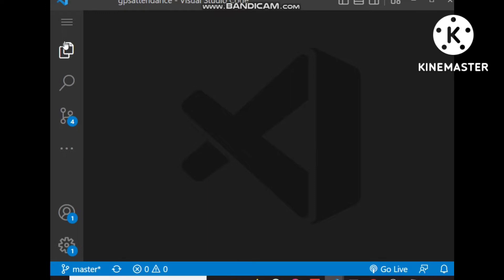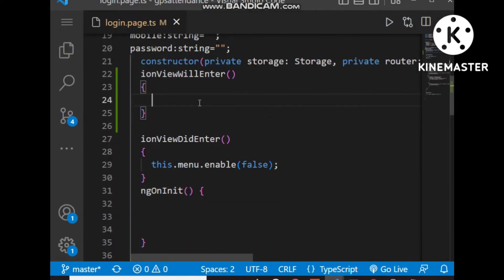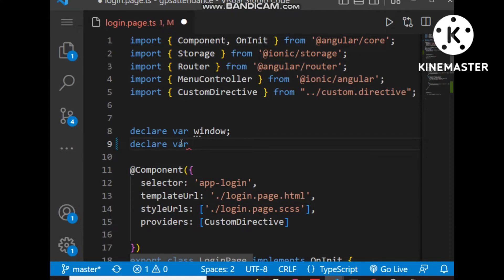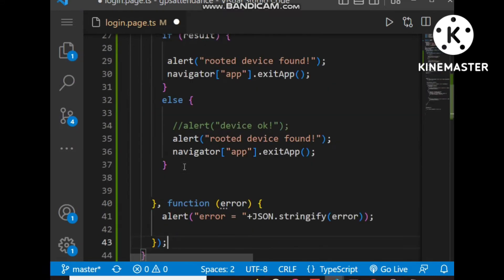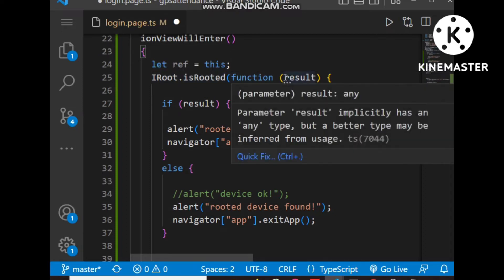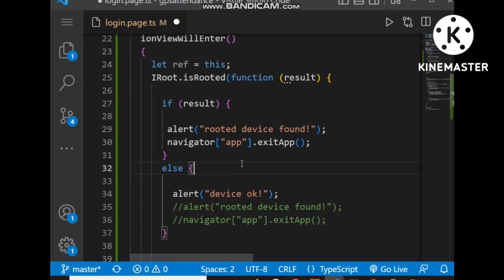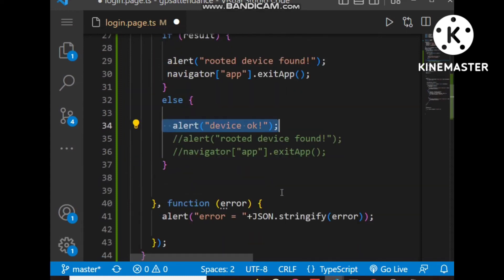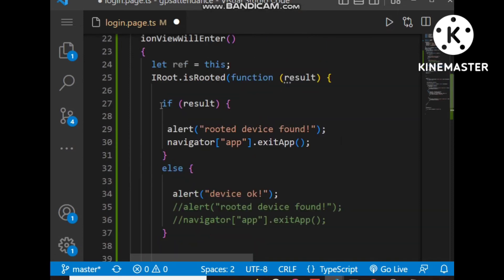how to detect rooted (on android) or jailbroken (on iOS) device in ionic Cordova application